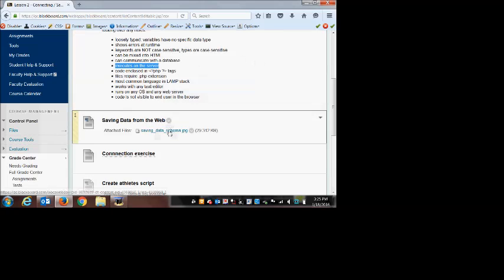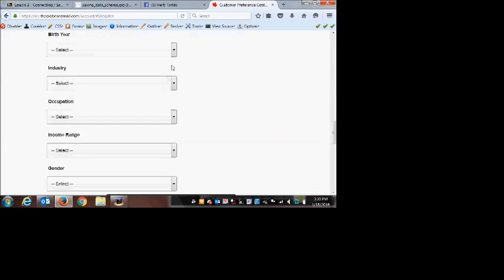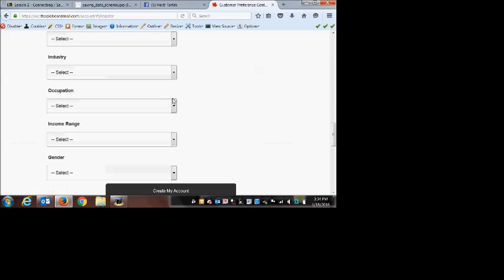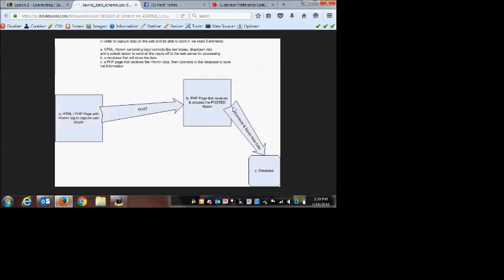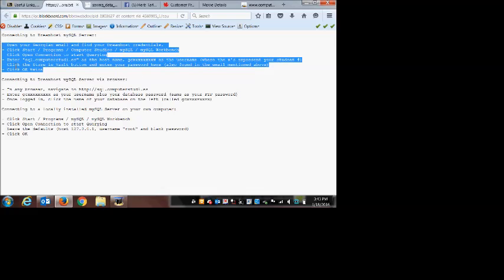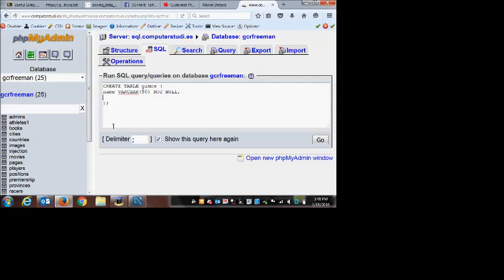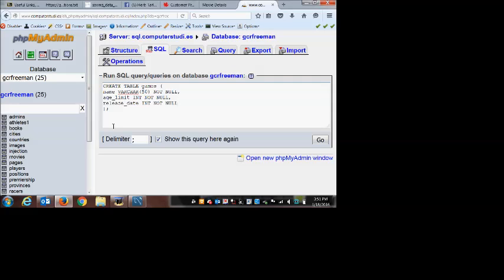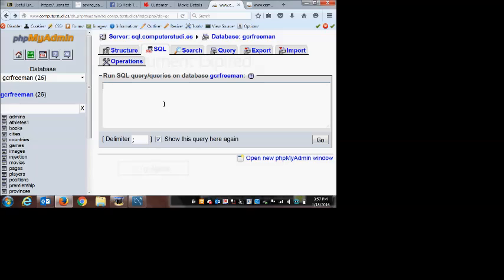COMP1006 Lesson 2 Part 1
Saving Data with PHP